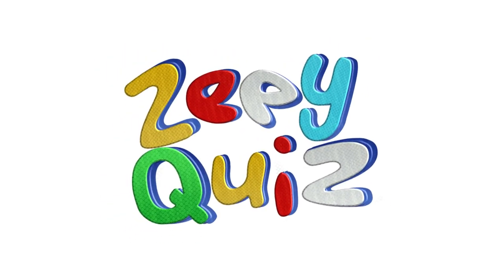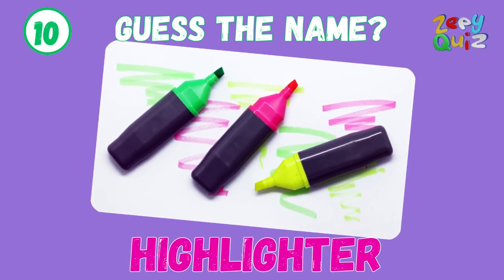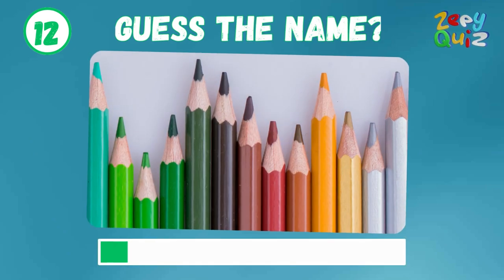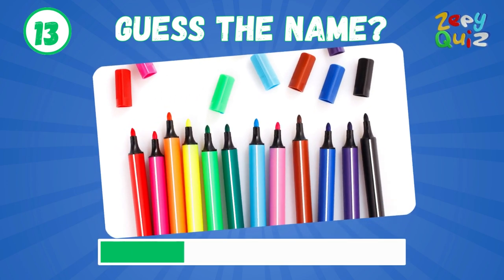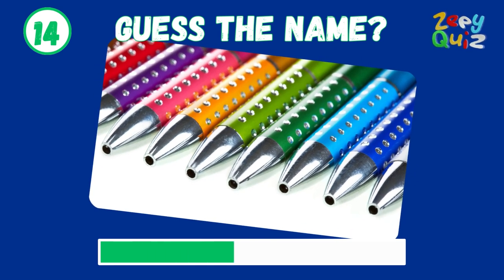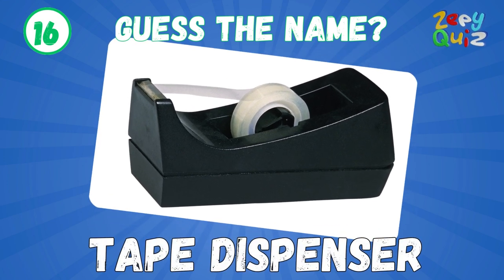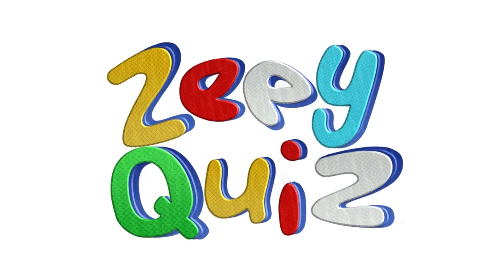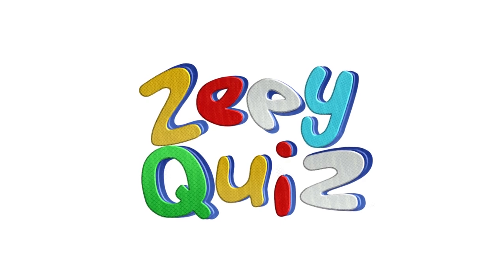Can you figure out the name of this essential stationery tool?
Kids Quiz
Fun Trivia for Kids
Brain Games for Kids
Kids Learning
Family Quiz Night
Educational Fun
Kids Challenge
Interactive Learning
Fun Facts for Kids
Playful Quizzes.
Fun Kids Trivia
Interactive Quizzes for Kids
Brain Games for Children
Kids General Knowledge
Quiz Challenges for Kids
Learning Through Play
Kids Trivia Questions
Engaging Quizzes for Kids
Fun Educational Activities Welcome to our exciting stationery challenge! In this video, we'll put your stationery knowledge to the test. Get ready to guess the names of essential tools found in every student's backpack. From pencils to markers, we've got a lineup of tricky questions to challenge your stationery expertise. Are you up for the challenge? Let's dive in and see how many you can get right!

Kids Learning
Family Quiz Night
Educational Fun
Kids Challenge
Interactive Learning
Playful Quizzes.
Fun Kids Trivia
Kids General Knowledge
Learning Through Play
Kids Trivia Questions